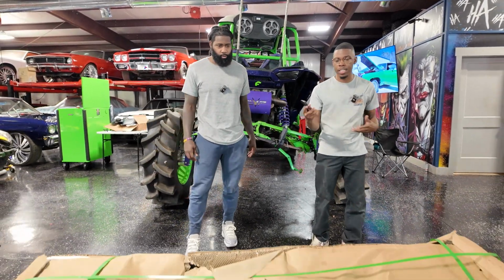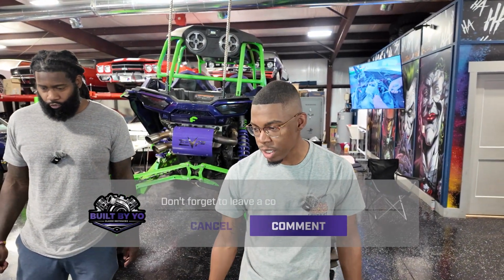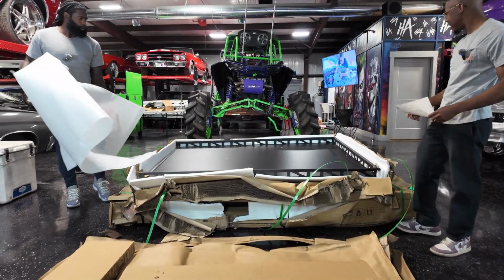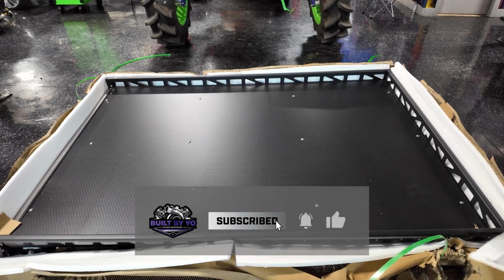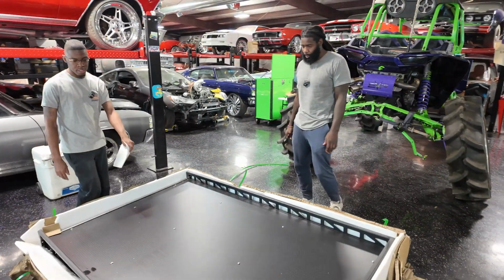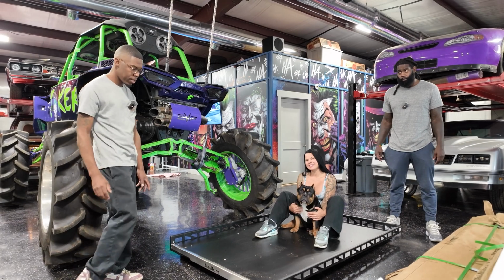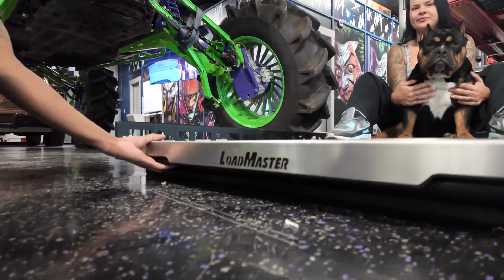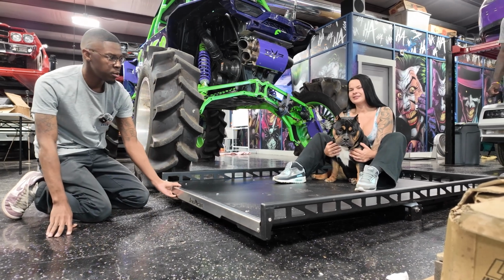Game Changer! Unboxing Loadmaster HD Pro Bed System for GMC 2500 AT4 & Chevy 3500 Dually Trucks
Mario and Will are unboxing two Loadmaster HD Pro Bed Systems from LTA Manufacturing, one for a GMC Sierra 2500 AT4 and another a Chevy 3500 Dually with an 8-foot bed.

These heavy-duty truck bed storage systems are built for serious work and play, making it easier to organize, access, and secure tools, gear, and anything else we haul daily. We break down everything that comes in the kit, talk about the build quality, durability, and ease of install, and discuss how these bed systems will level up our trucks.

If you’re in the market for a premium truck bed storage system, or just love seeing truck upgrades and unboxings, this video is for you!

Drop a comment and let us know what truck mods we should do next!

This channel is dedicated to Chevy’s, G-Body’s & Verts, and aside from that, if it has wheels attached, we like it!

Thank you for all the Support Squad! Everything is Gas!